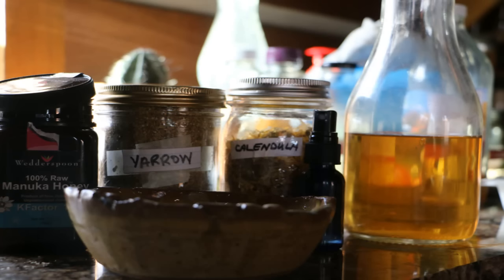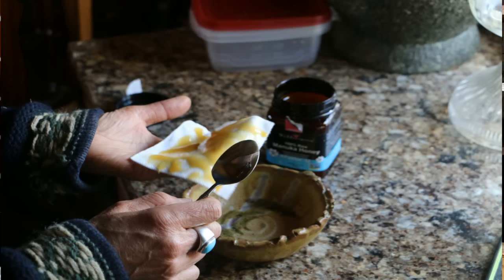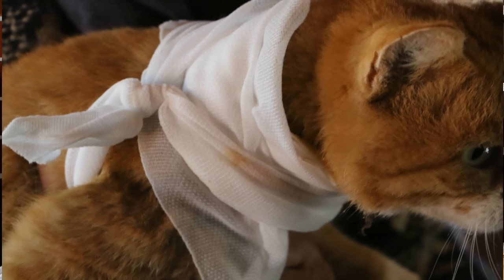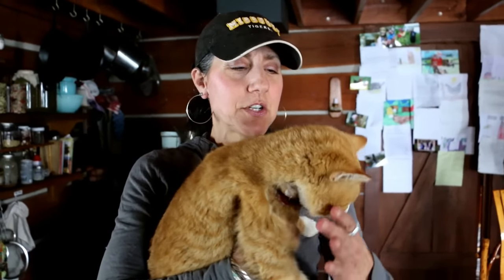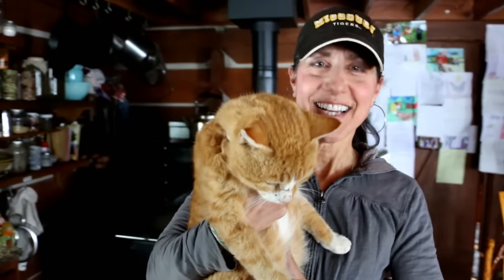MAULED CAT HEALED WITH HERBS AND HONEY / GRAPHIC PICS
OFF GRID with DOUG and STACY: This video documents how we treated our cat that came home with literally 1/2 of his neck missing. We go over what we did and show pictures of the 5 week healing process.  This is proof that natural healing herbs and Manuka Honey can heal the worst wounds.

We of course are not vets nor doctors and are only sharing with you what we did and how it worked.